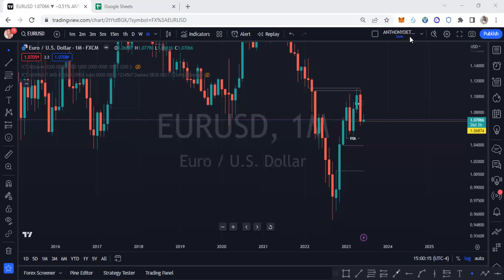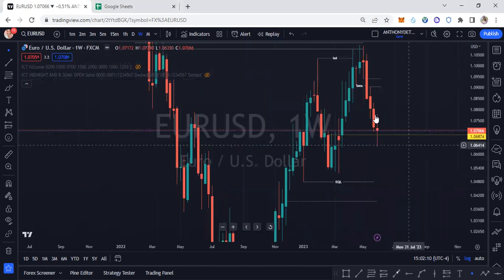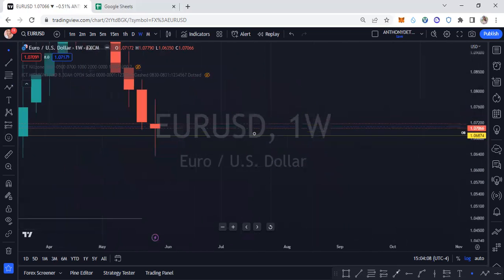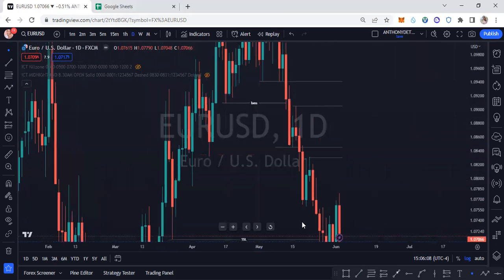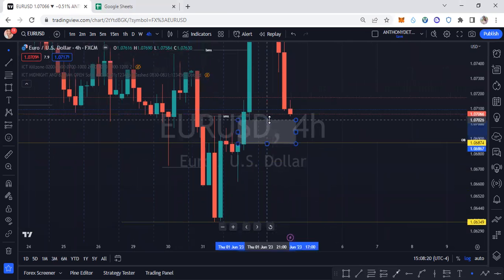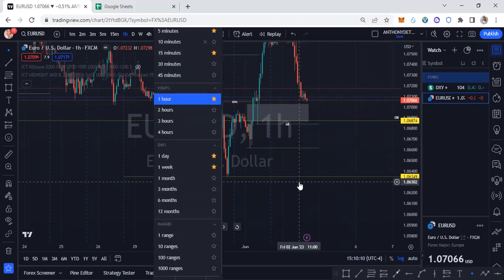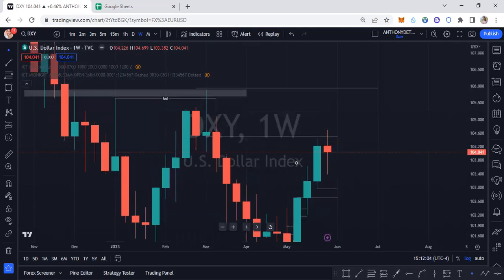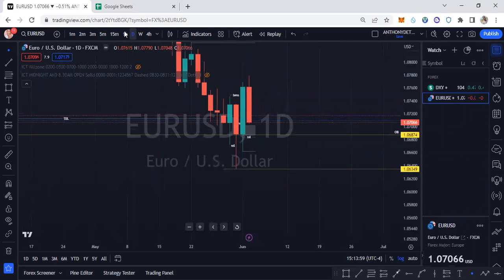EURUSD MARKET PREVIEW 04/06/2023- 10/06/2023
EURUSD is one of the most traded pair in the forex market.
This is my view on the market.